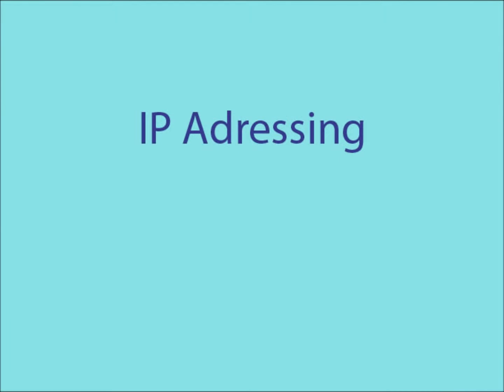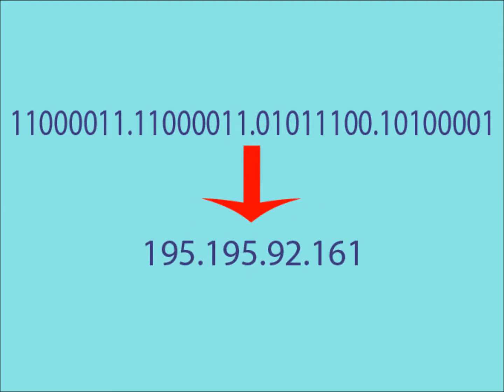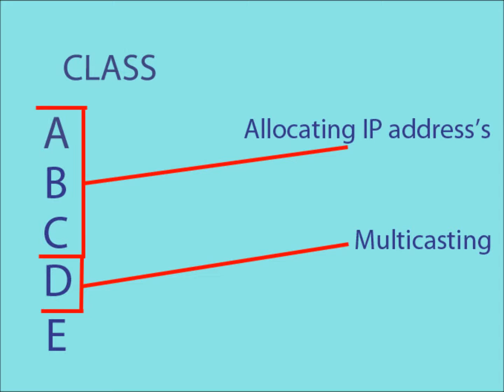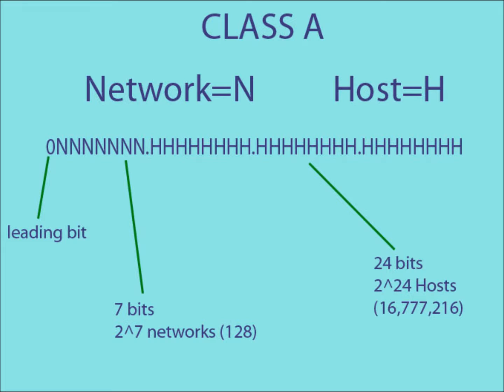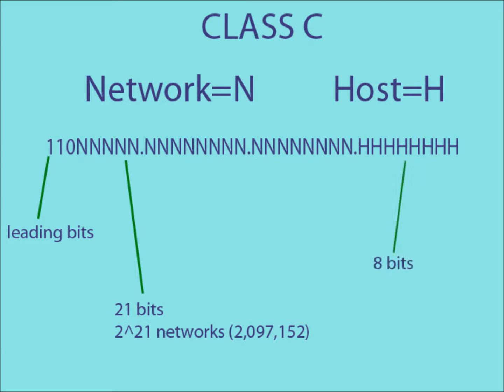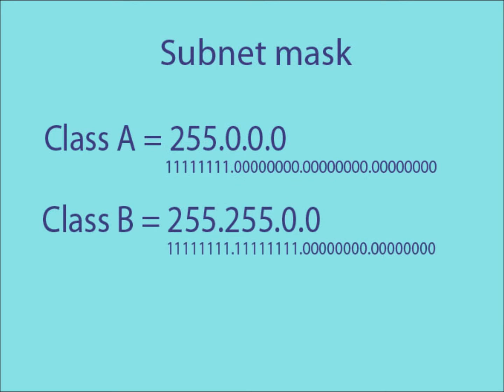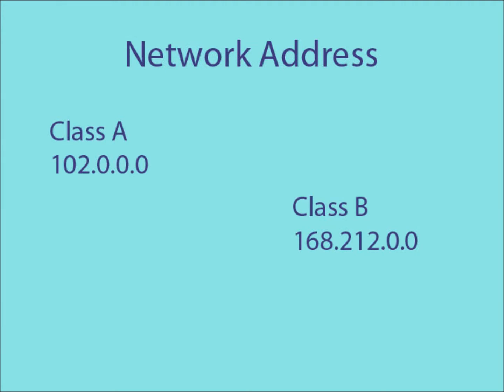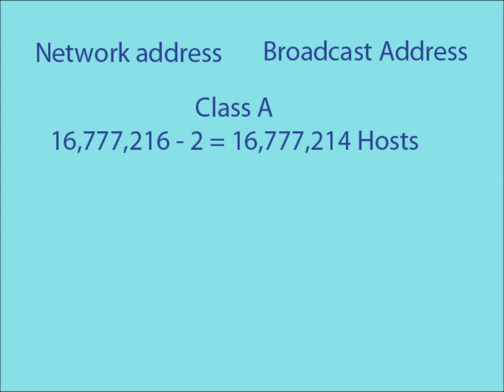IPv4 and how it works.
This is a short video explaining why IPv4 is used and how it works.